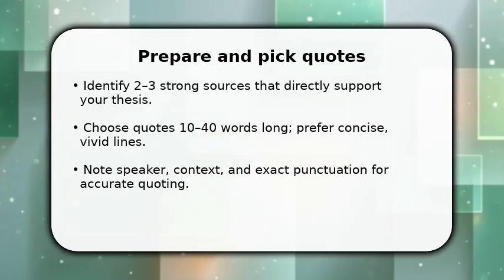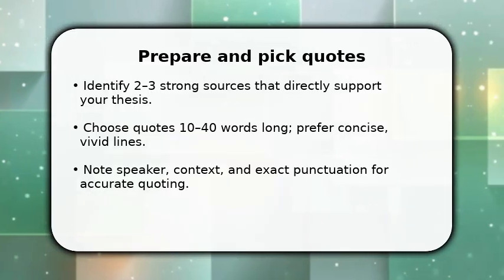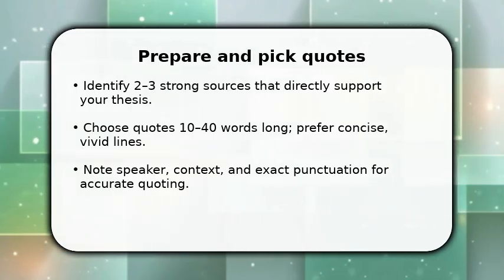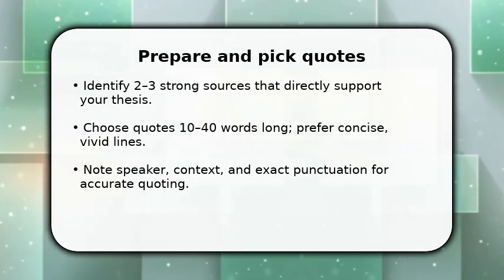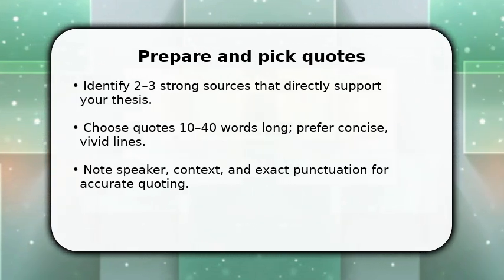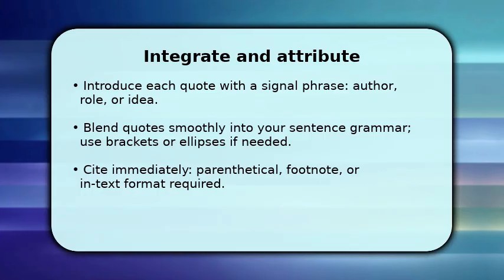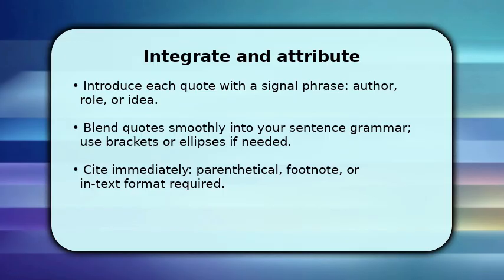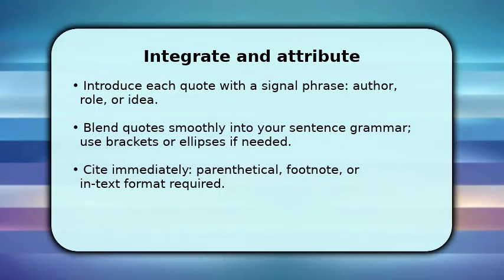How to Use Quotes in Essays (only Way)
Discover the essential role of quotes in essays and learn their effective use. This video guides you through selecting appropriate quotations, integrating them seamlessly into your writing, and enhancing your argument with expert insights.

using quotes,